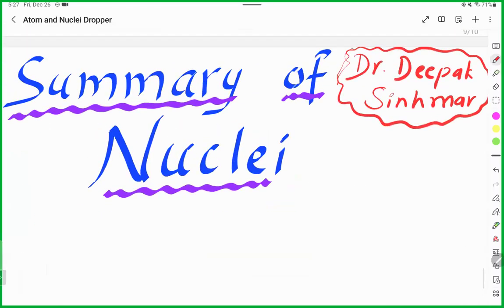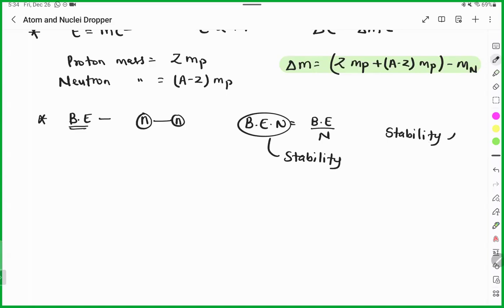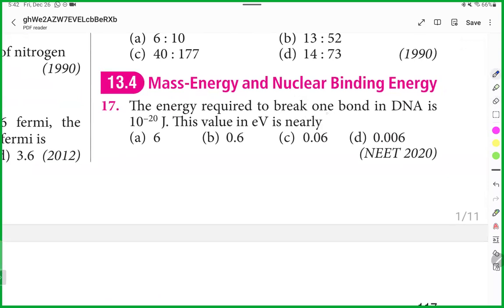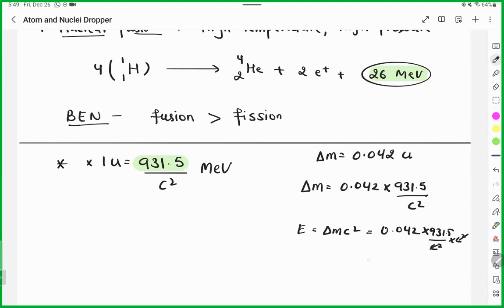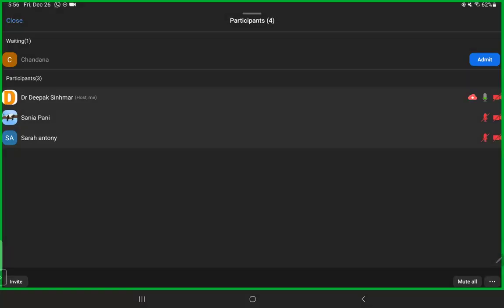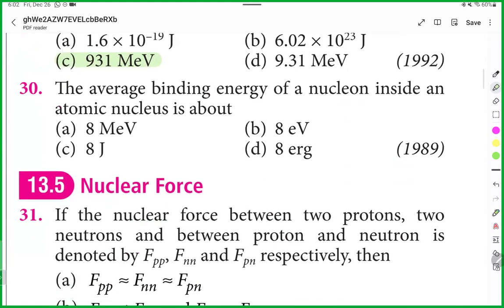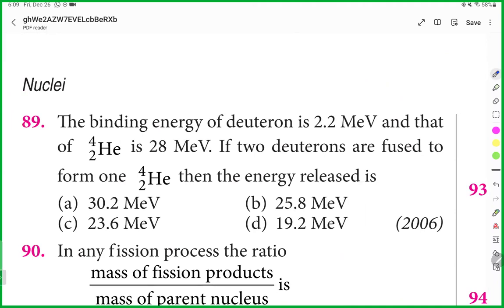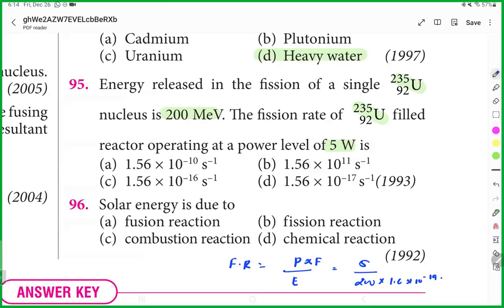Complete Nuclei Theory in 12 minutes with All neet Pyq | Dr Deepak sinhmar ( DDC )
Master Nuclear Physics (Nuclei Chapter) in the fastest and most exam-oriented way. This session covers complete theory in just 12 minutes, followed by all 45 previous year NEET questions solved step-by-step in 45 minutes — exactly how NEET demands it.

This video is designed for students who want maximum output in minimum time.

Topics Covered:
• Nuclear composition & properties
• Mass defect & binding energy
• Binding energy curve (most important for NEET)
• Nuclear forces
• Nuclear fission & fusion
• Energy calculations in nuclei
• Direct NEET PYQ application

Why this video matters:
✔ NCERT-aligned, zero guesswork
✔ Every NEET PYQ explained logically
✔ Time-saving revision before exams
✔ Perfect for Class 12 + droppers
✔ No unnecessary theory, only scoring content

If you’re serious about NEET, this chapter is non-negotiable. Watch once, revise twice, score for sure.